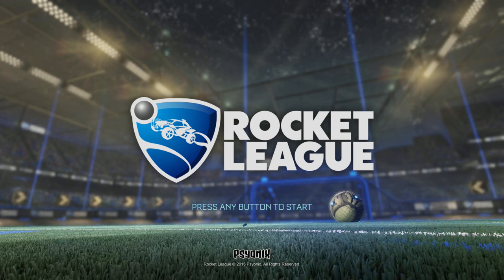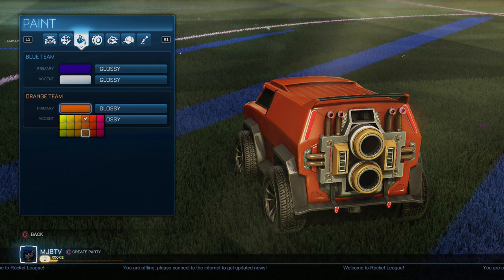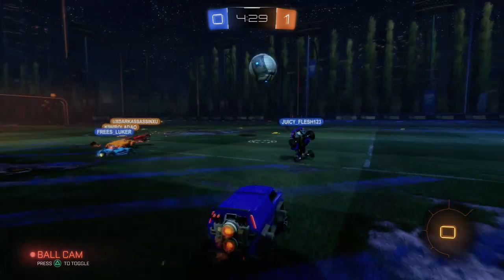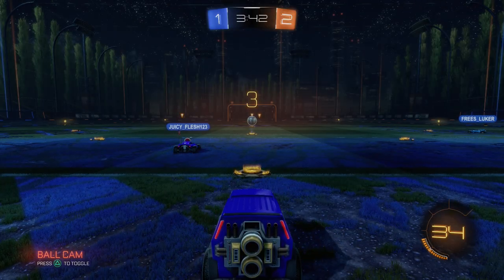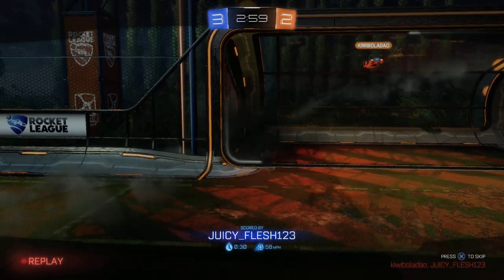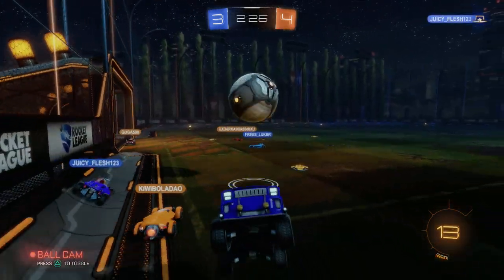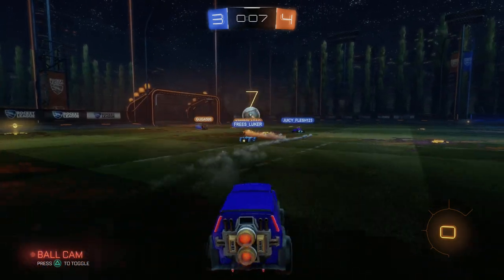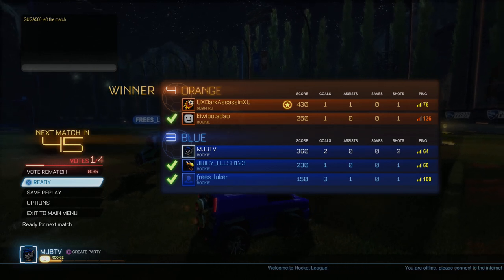Rocket League | I'm a PRO! [OLD VIDEOS]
Watch me beastmode in Rocketleague!
Wel... Not REALLY but, I scored! :D
[EXPAND]

~~~LINKS~~~